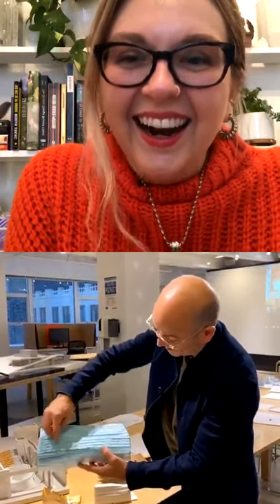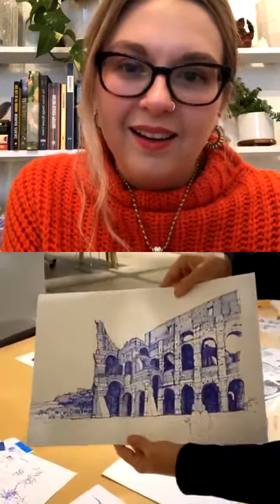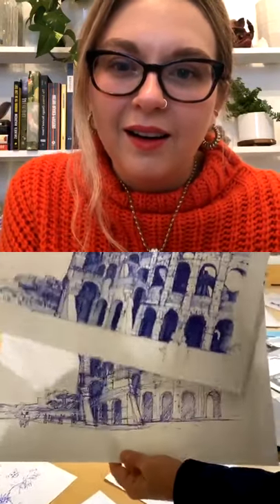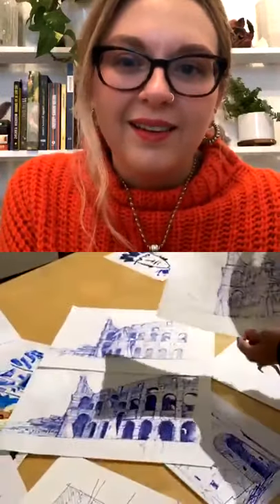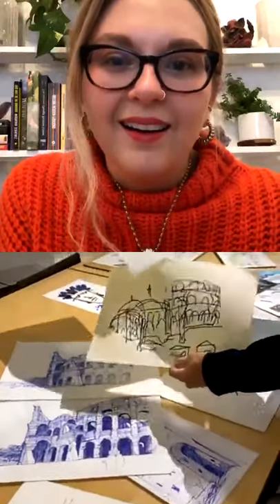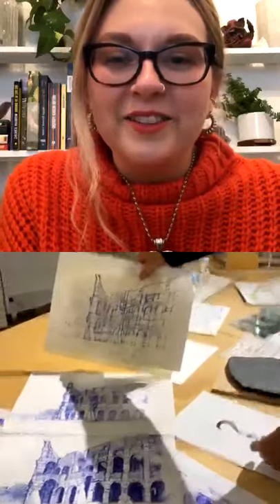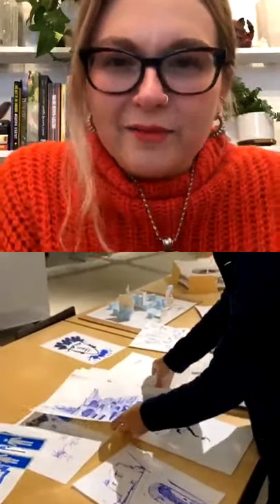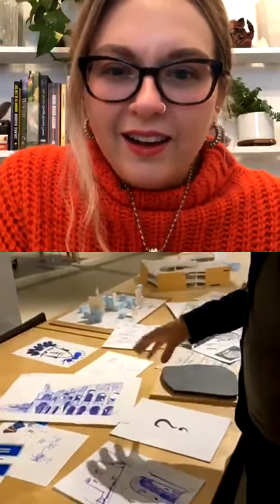Instagram live: NDA Winners Snøhetta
Have you ever wanted to dine amongst the uniquely biodiverse marine species in the brackish waters of Norway? Or study in a living building that adjusts itself daily for energy-efficiency and comfort?

Snøhetta, winner of the 2020 National Design Award for Architecture, has captured imaginations while building equitable and sustainable places to enhance human society and natural habitat for over 30 years. With seven offices across the globe, @Snøhetta works across disciplines to create noteworthy projects such as the Library of Alexandria in Egypt, the Norwegian National Opera, the National September 11 Memorial Museum Pavilion, the underwater restaurant and research center Under, and the zero-emissions sustainable research prototype at Harvard University HouseZero.